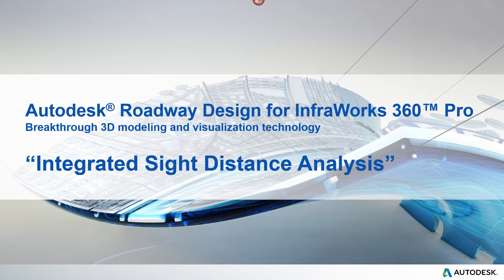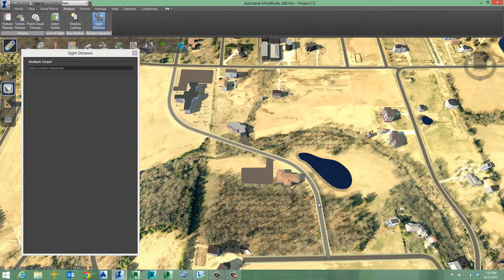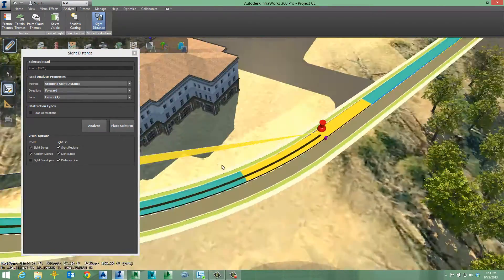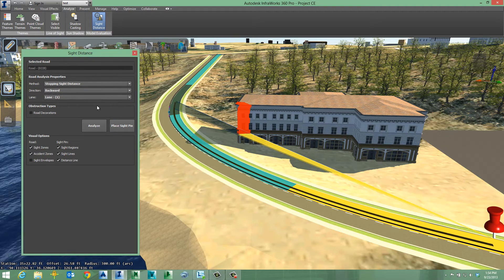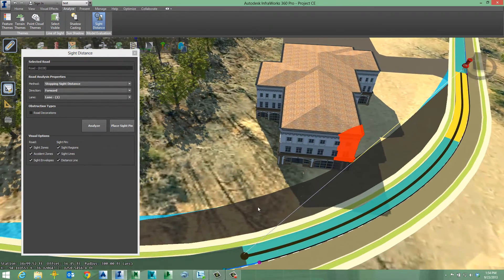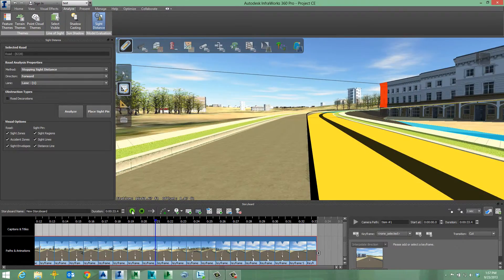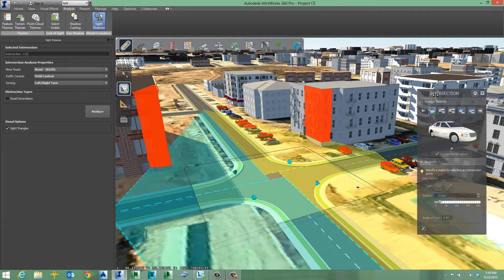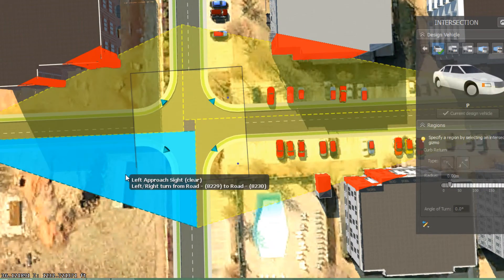Integrated Sight Distance Analysis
| Give stakeholders the peace of mind knowing that safety was considered at every stage of the project, using a 3D environment, just like the one they live in.